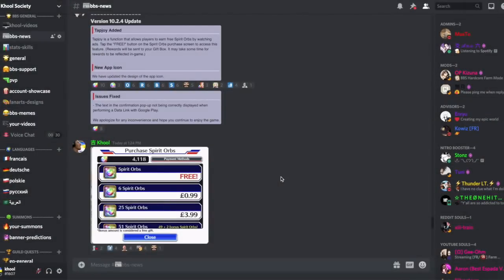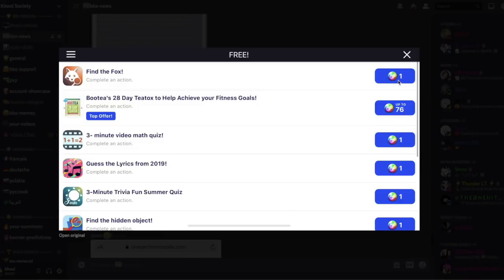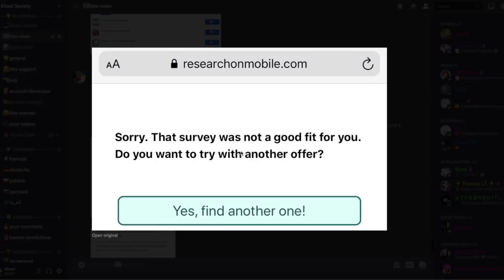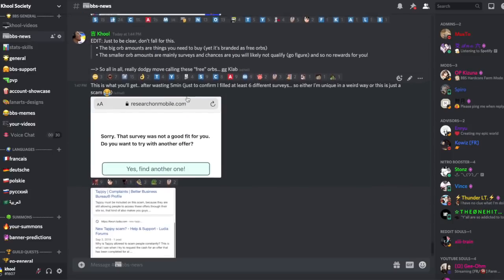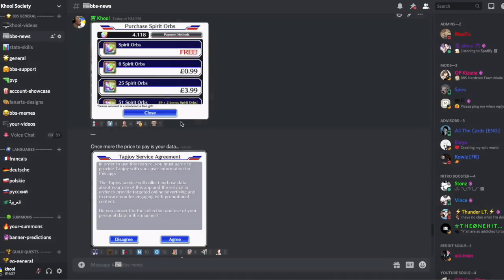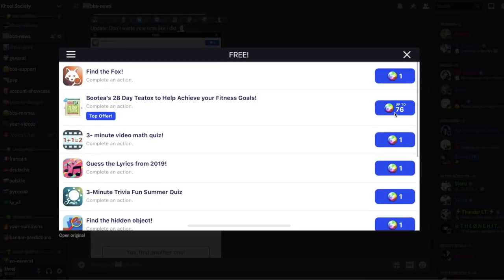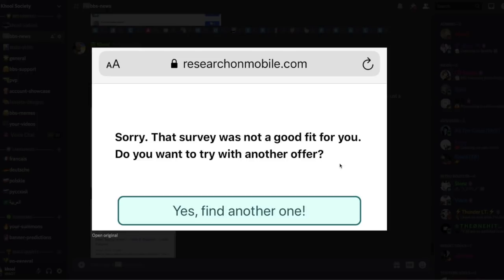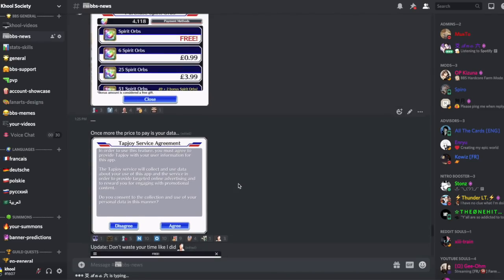🇺🇸/🇫🇷 BBS SCAM ALERT !! DON'T FALL FOR TAPJOY'S FAKE "FREE" ORBS ⚠️ Bleach Brave Souls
If you’re P2P, you can always buy a pack here and there but please stay within your mean: do not spend money you can’t afford just because something is tempting.

Enjoy responsibly!

Timeline:
0:00 - Reminder message
0:04 - Intro
0:20 - English
3:15 - Français
5:55 - Outro

(This intro is a fraction of the above AMV I made using snippets of animations done by talented independent fan animators around the world. All source materials are credited there)